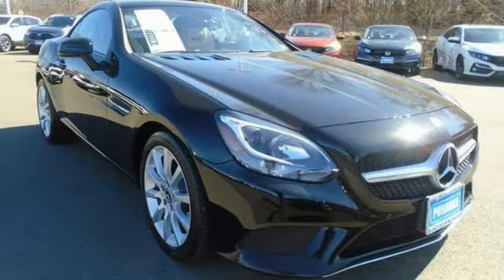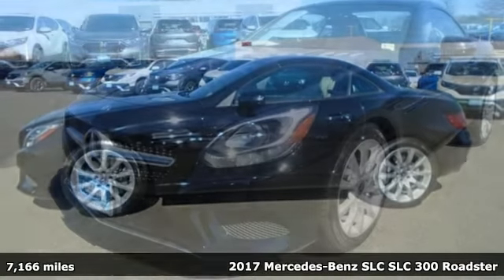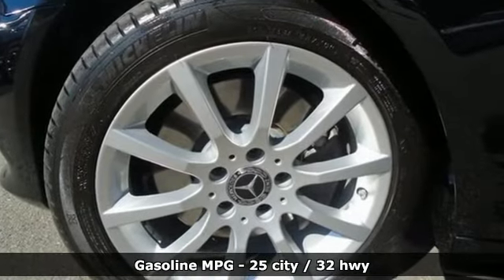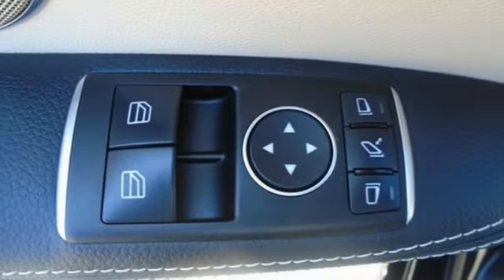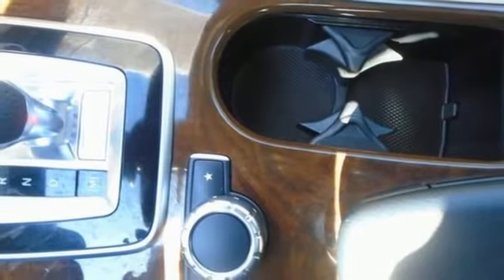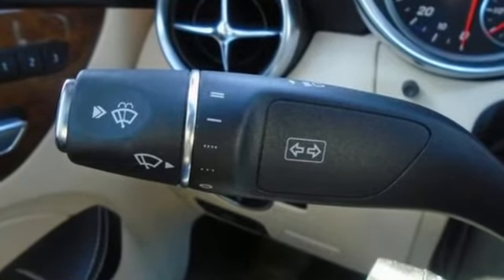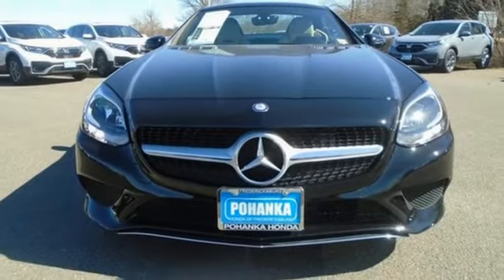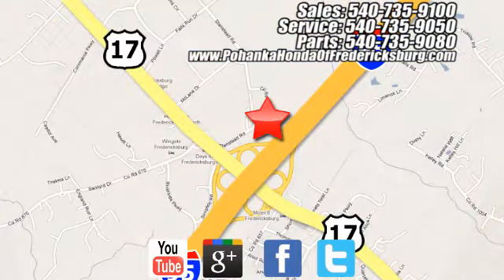Used 2017 Mercedes-Benz SLC Fredericksburg VA Richmond, VA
Year: 2017
Make: Mercedes-Benz
Model: SLC
Trim: SLC 300
Engine: 2.0L Turbocharged
Transmission: 9-Speed Automatic
Color: Black
Interior: Sahara Beige
Mileage: 7166
Stock #: FMU210491A
VIN: WDDPK3JA0HF139335
**2017 MERCEDES-BENZ SLC 300 ** **BACK-UP CAMERA** **POWER SIDE-VIEW MIRRORS** **MEMORY DRIVER AND PASSENGER SEAT** **STEERING WHEEL MOUNTED AUDIO CONTROLS** **CRUISE CONTROL** **AUTOMATIC HEADLIGHTS** **PARKING SENSORS** **HEATED SEATS** **TRACTION CONTROL** **IDLE-ENGINE MODE** **GARAGE CONTROLS** **RWD** **9-SPEED AUTOMATIC** **2.0L Turbocharged** br25/32 City/Highway MPGbrOdometer is 17415 miles below market average!brbrWe make every effort to provide accurate information but please verify options and price with management before purchasing. All vehicles are subject to prior sale. All financing is subject to approved credit. Dealer installed options are additional. Stock photo colors, options and trim levels may vary. Not responsible for typographical errors. Published price subject to change without notice to correct errors and omissions or in the event of inventory fluctuations. Vehicles may be in transit to dealer. Vehicle photos may not match exact vehicle. Please call to confirm availability status. All prices exclude taxes, title, license, and a $899 documentation fee. Model tested with standard side airbags (SAB). Government 5-Star Safety Ratings are part of the National Highway Traffic Safety Administration (NHTSA). New Car Assessment Program **Based on model year EPA mileage ratings. Use for comparison purposes only. Your mileage will vary depending on driving conditions, how you drive and maintain your vehicle, battery pack age/condition, and other factors.

Address:
60 South Gateway Drive